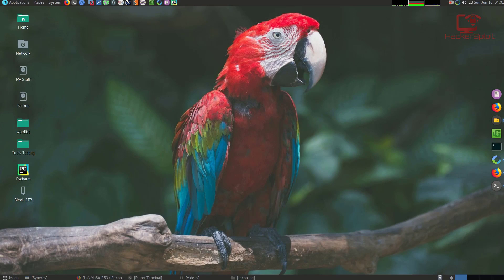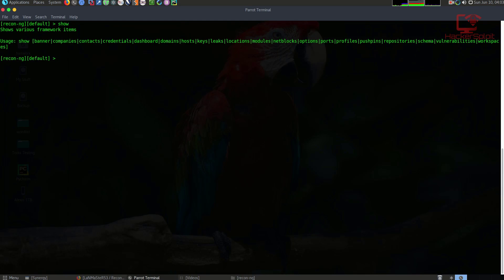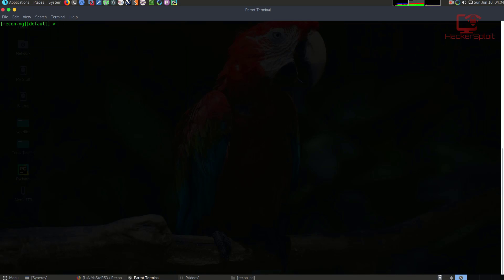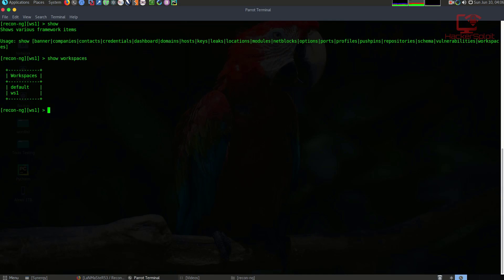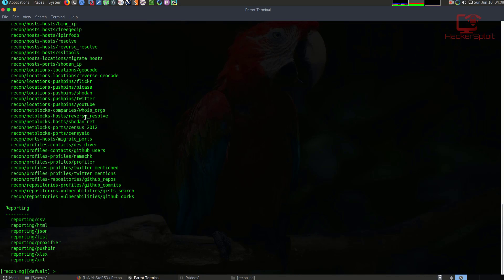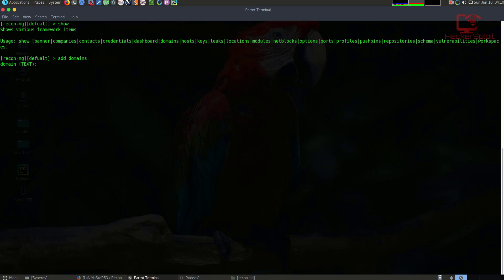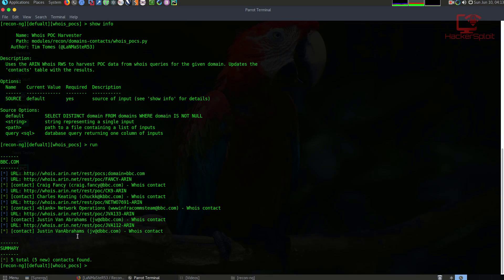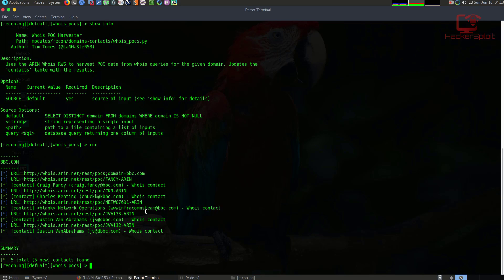Recon-ng - Commands, Workspaces And Data Management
Hey guys! HackerSploit here back again with another video, in this series we will be looking at how to fully utilize Recon-ng for OSINT gathering.

Get a special discount on our courses:
The Complete Deep Web Course 2018:

Kiitos katsomisesta
感谢您观看